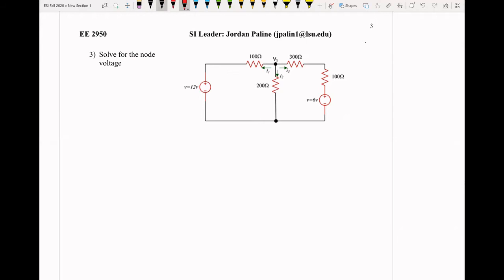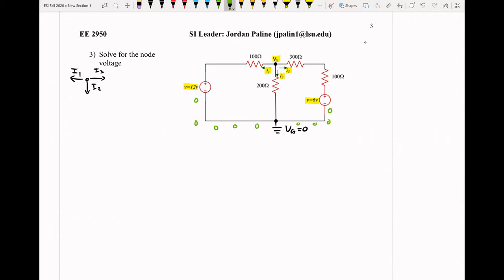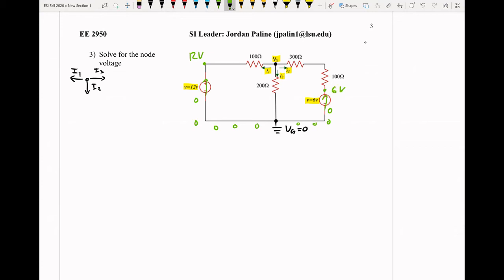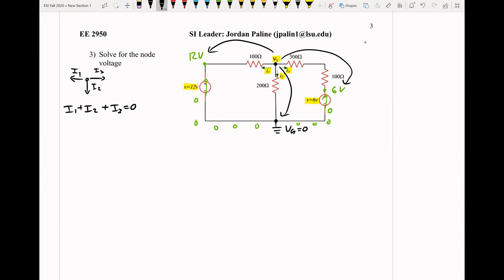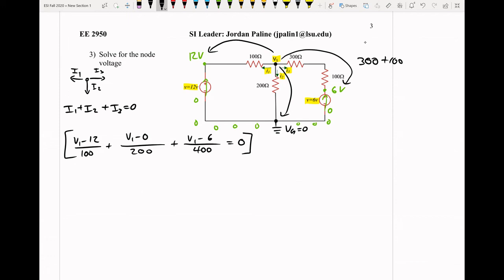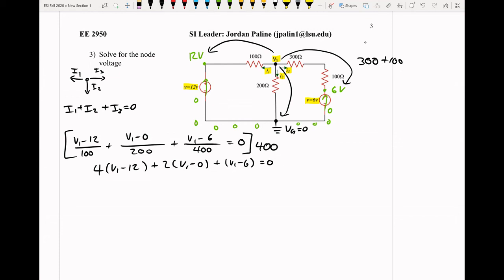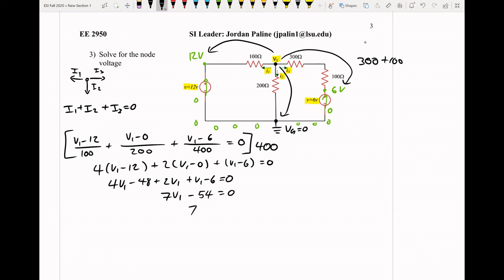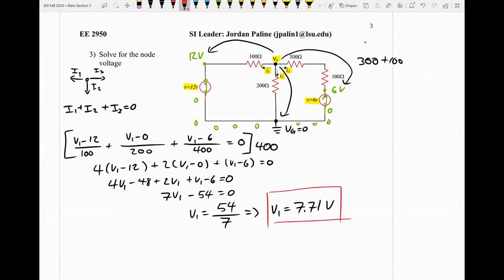EE 2950 SI Session #7 Problem #3